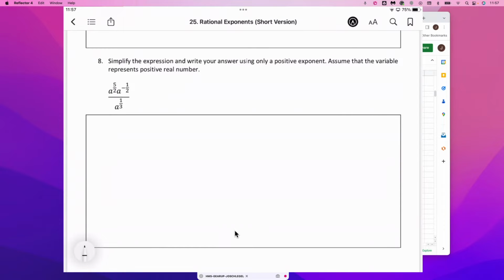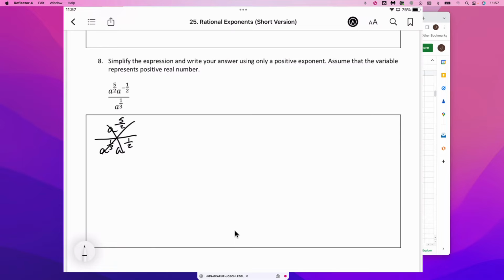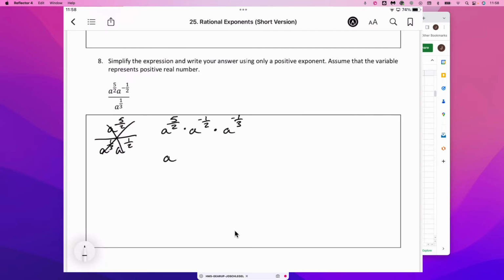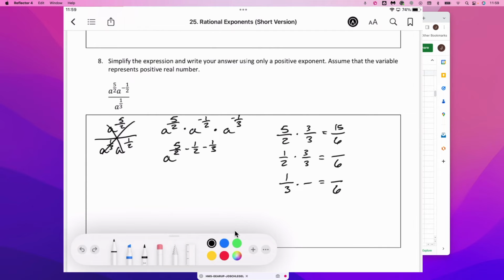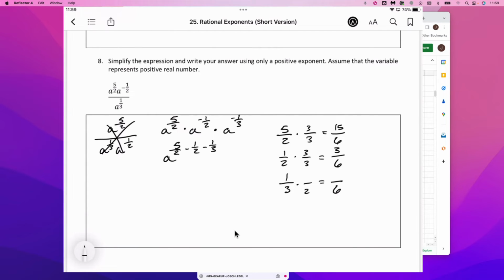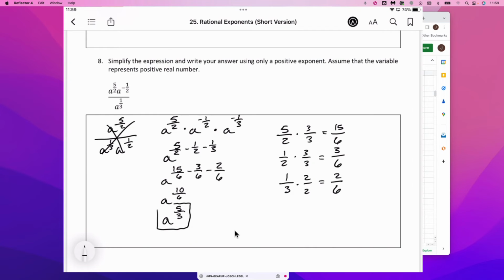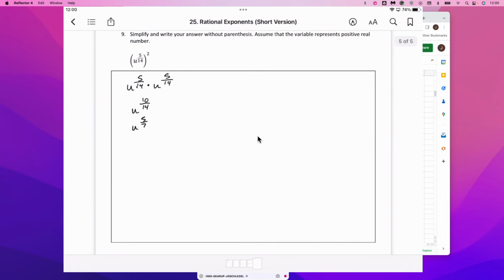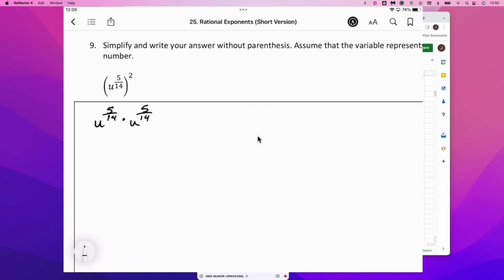2022 Math 96 Written Homework 25 #7 & #8